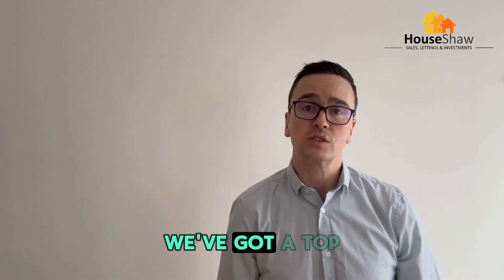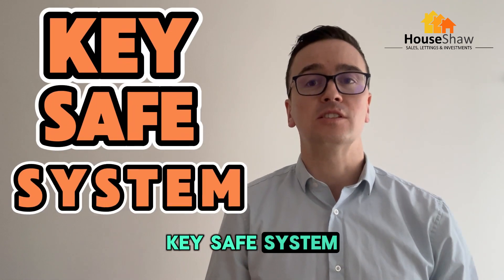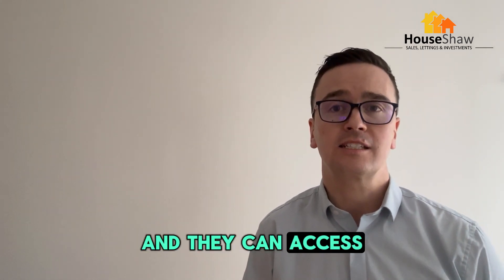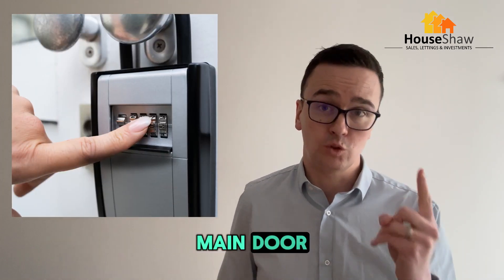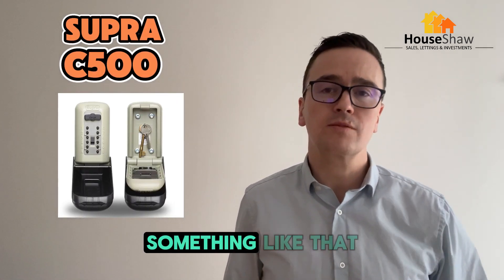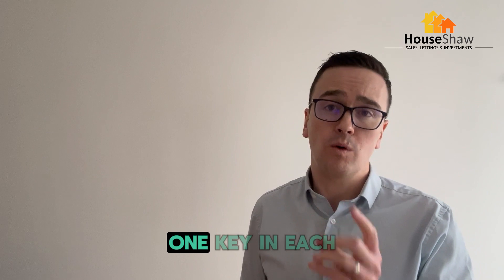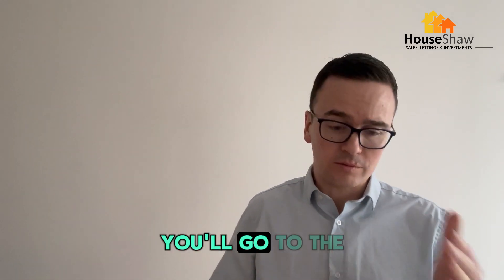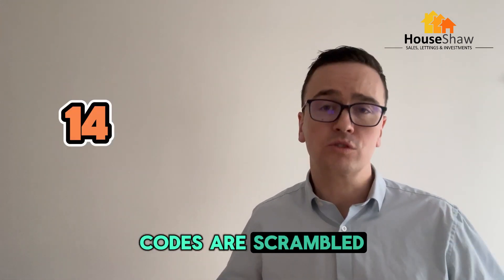HouseShaw's Key Safe System: The HMO Manager's Essential Tool 🔑🏡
Running a House in Multiple Occupation (HMO) property comes with its unique set of challenges, especially when it comes to key management. Lost keys, lockouts, and coordinating access for tenants, cleaners, and maintenance staff can quickly become a logistical nightmare.

Simplify access: Grant secure access to tenants, cleaners, and maintenance staff without the need for physical key handovers.

Save time and money: Eliminate the costs associated with lost keys and emergency callouts.

Improve security: Ensure only authorized individuals can access your properties.